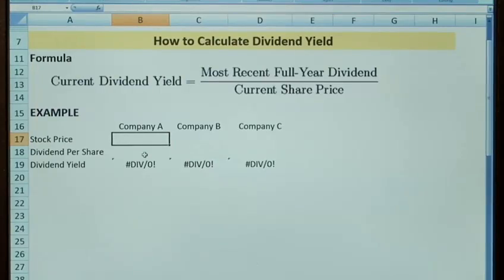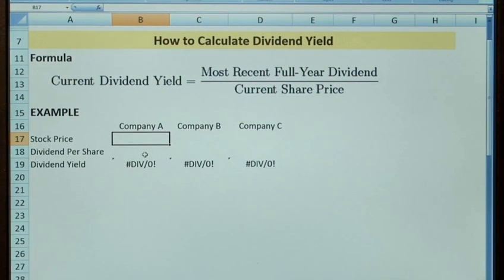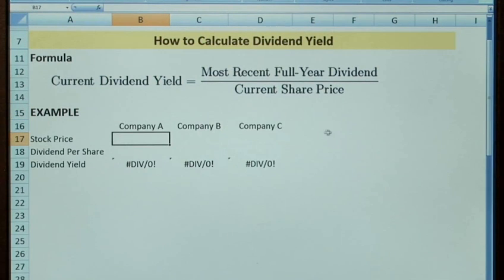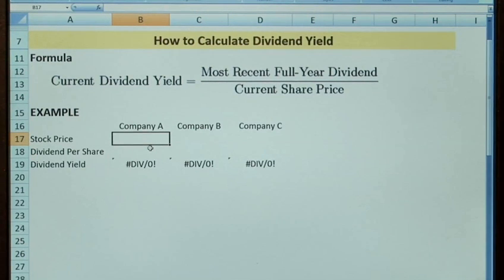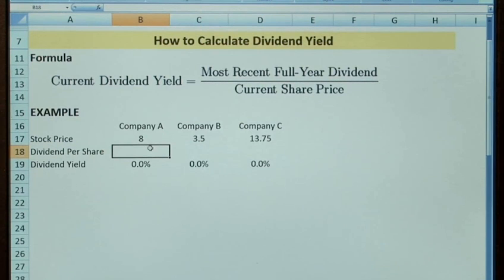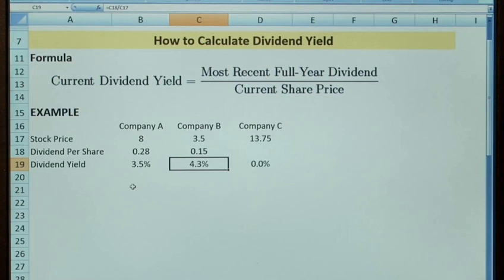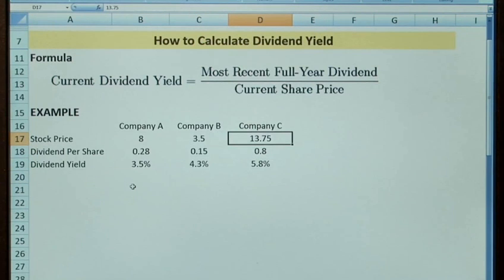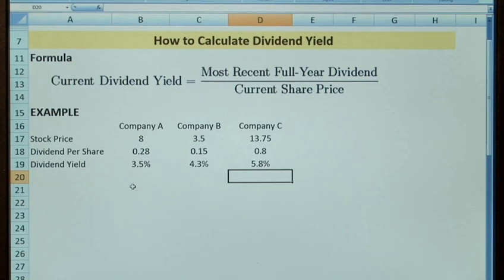How To Determine Dividend Yield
Have you ever wanted to get good at math, business accounting. Well look no further than this informative video on How To Determine Dividend Yield. Follow Videojug's experts as they help you through this instructional video.